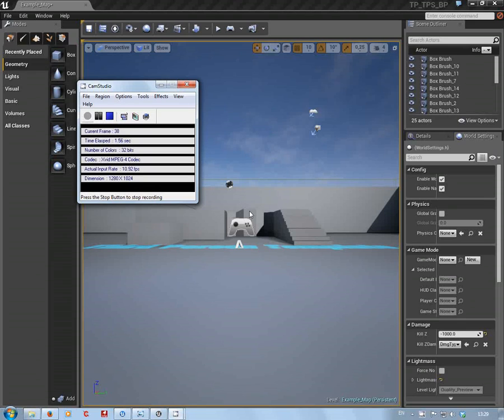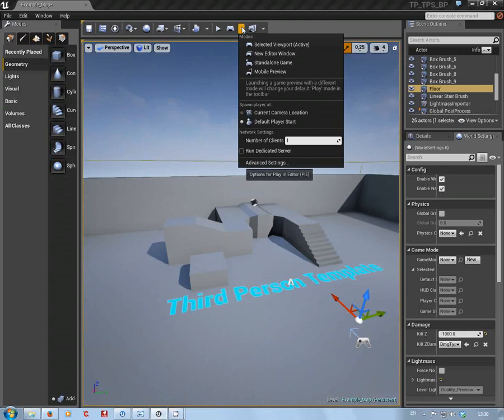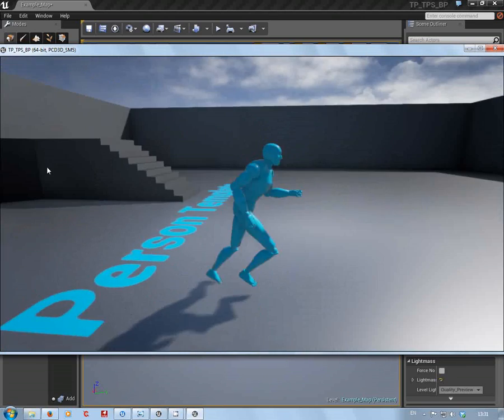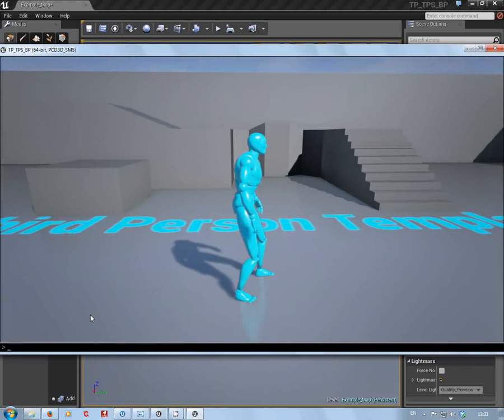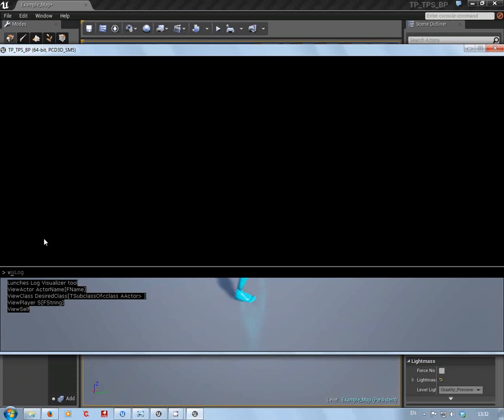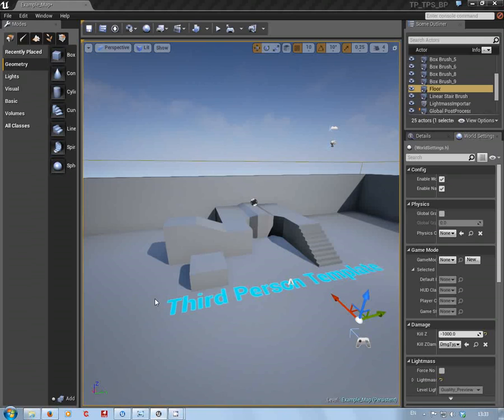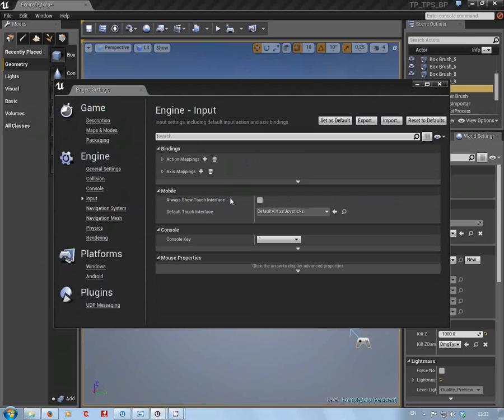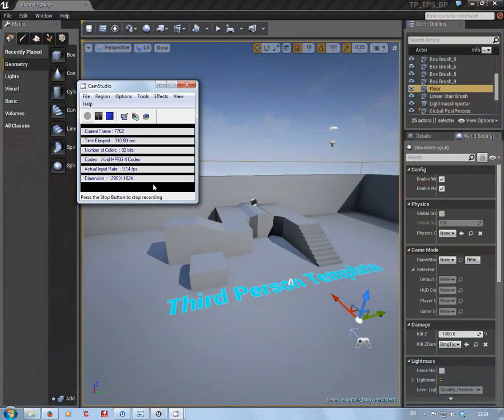UE4 Quick Tip Console Open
UE4 Quick tip, how to open the console and how to set the key to open it